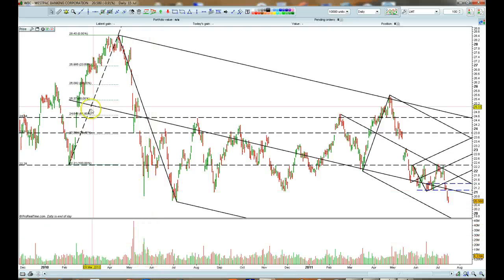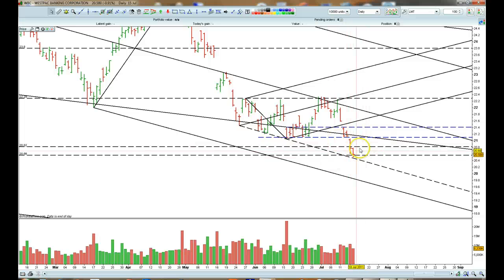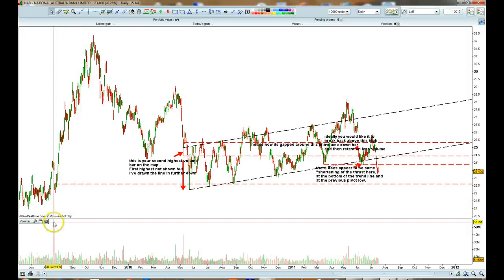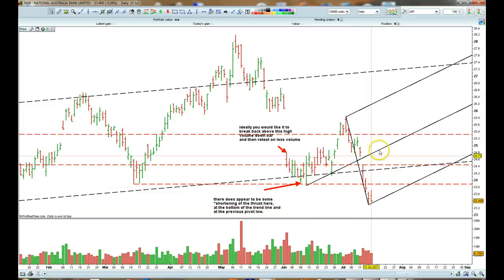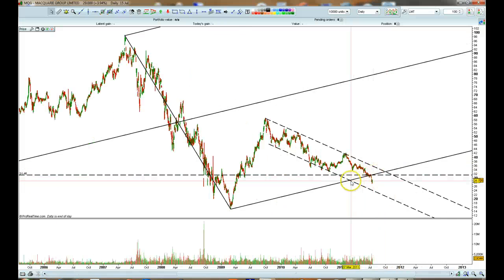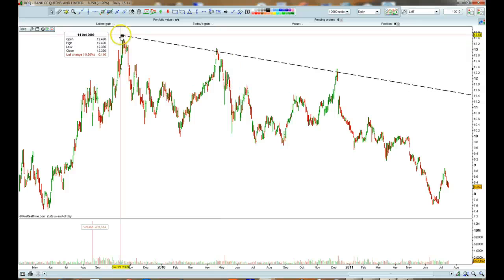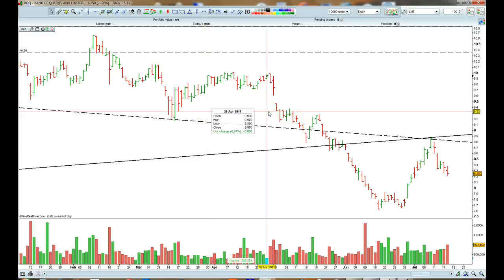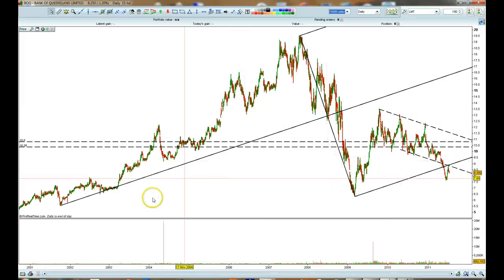Charting WBC, NAB, MQG, BOQ 15-7-2011